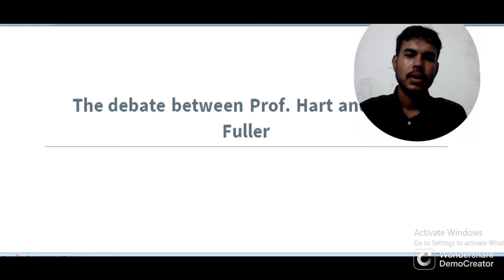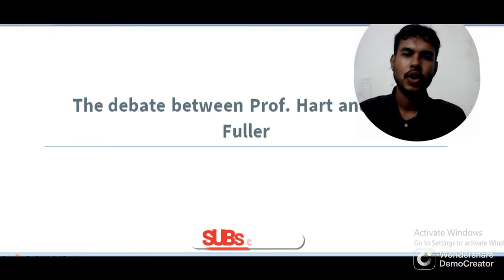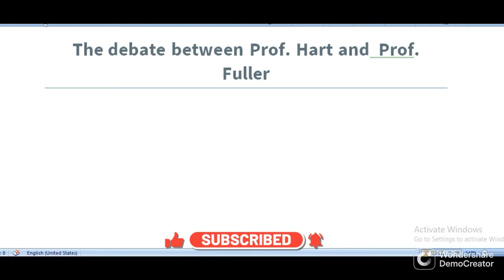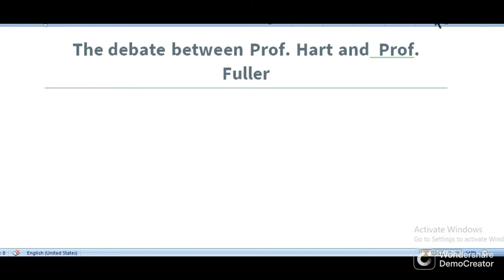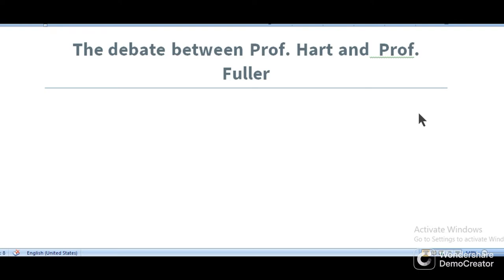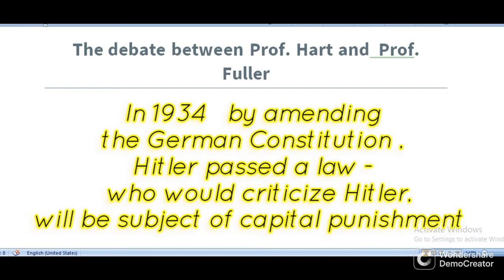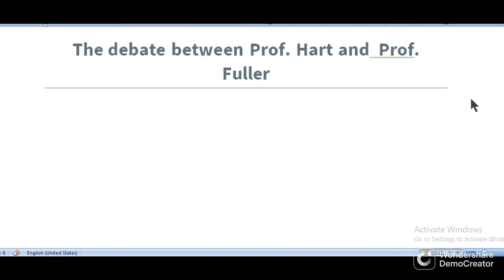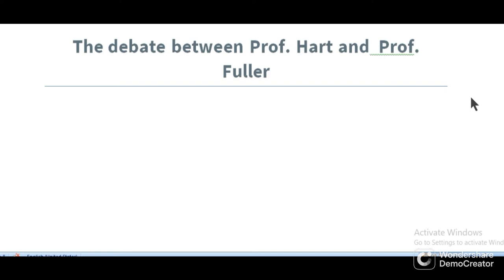hurt & Fuller debate, law and morality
The debate between Hart and Fuller proceeded with a case, where a German woman reported her spouse to the Gestapo for opposing the war strategy of Hitler. The husband was found guilty and sentenced to death, which later was commuted to military service. The husband endured the battle and began legal actions against the wife thereafter. In her defence, the wife claimed that she had reported her husband because he had committed an offence under a Nazi statute from 1934. The Enabling Act of July 12, 1934, enacted by the German Reichstag, established the underlying premise of Nazi legislation by amending the German Constitution to allow Hitler to issue decrees that were contradictory to it. It declared that Hitler's laws and will were the same. The German courts faced serious conflict to either decide to obey the law or to obey the ethical duty to perform what people thought was correct. There was an emergent need to re-establish the prestige and authority of laws and justice. They agreed that declaring all regime's laws under Nazi rule, and citizens' activities following those laws, illegal would result in utter social disintegration. However, they believed that some of the Nazi mechanisms of regulations were so condemning to human values that it was evident to discard activities conducted through such laws to persuade the citizens that the new regime is against such warped laws. As a result, the Court declared the wife guilty for doing contrary to the clear conscience and "sense of justice" that is present in ordinary human beings.
Hart discarded the judgement of the German court stating as the Nazi laws were actual laws since they were established under the Reichstag's Enabling Act, no matter how terrible and horrific they were. The recognition rule of Hart was followed. According to Professor Hart, there were only two choices left with the judges either to maintain the credibility of the legal decisions: let the wife go free because the legislation shielded her, or enforce retrospective legislation repealing the law within which she claimed protection. Hart critiqued the Supreme Court for using the idea of morality to decide that the conduct of the wife was immoral. Fuller accepted the Court's decision because it fosters regard for both morality and law by making illegal laws illegal and therefore obtaining a high level of adherence to the law. According to Fuller, all laws made during the Nazis' regime were non-laws. He claimed that the Nazi dictatorship was so anti-moral that there was nothing concrete in the institution that could be classified as a law.He claimed that the Nazi laws lacked the inherent sensibility and morality essential in the legislative procedure, which gives it authority, making them mandatory to follow. Fuller contended that until Nazi laws were recognised as non-laws, perpetrators of Nazi-era atrocities would go unpunished.